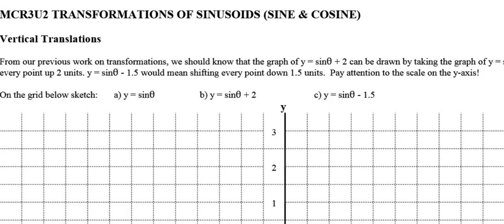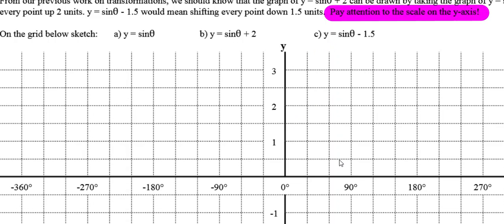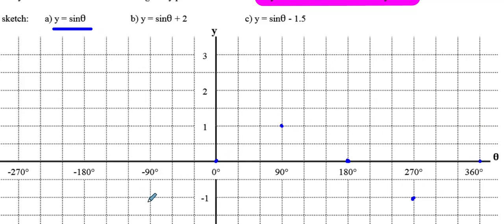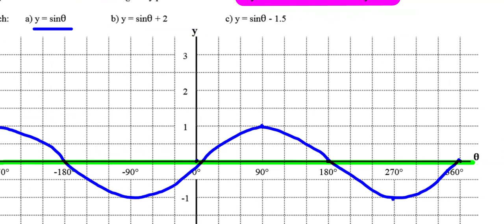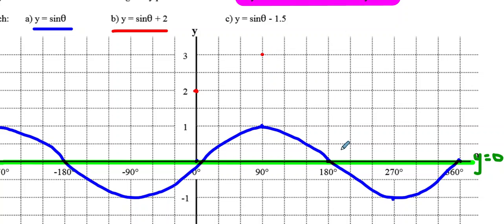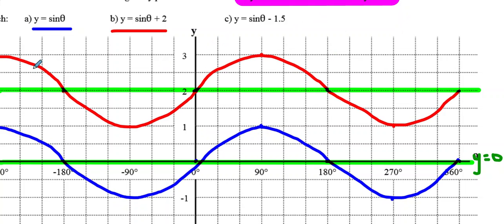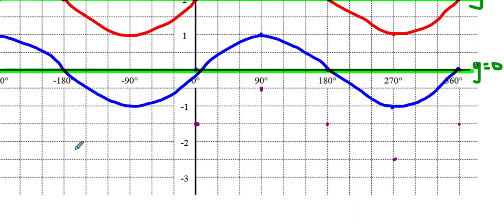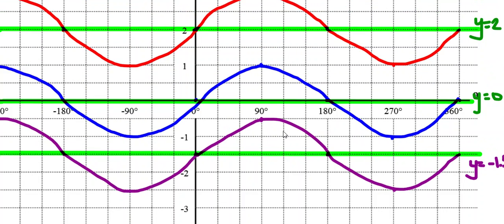2. Transformations of Sinusoids Video Lesson 1